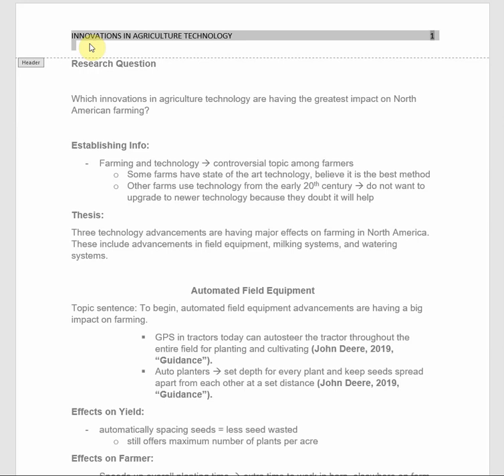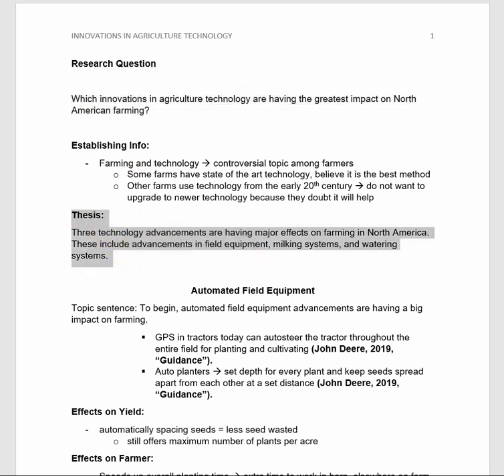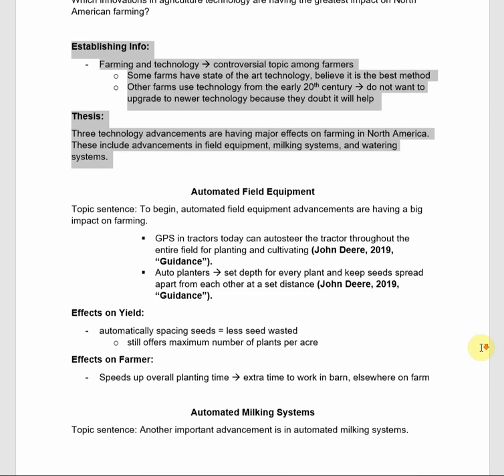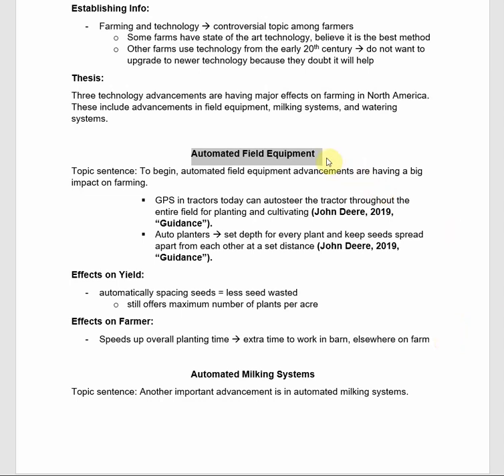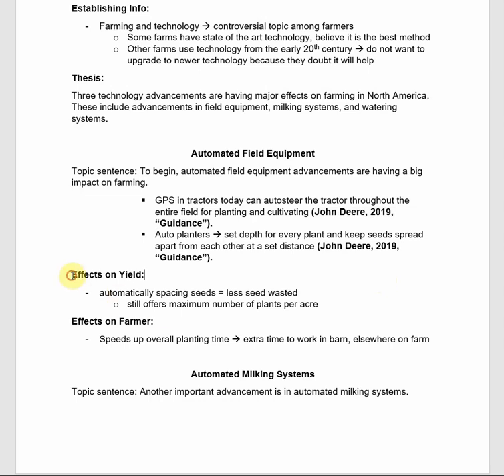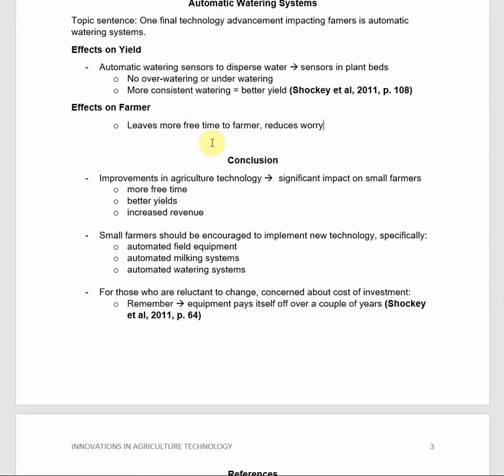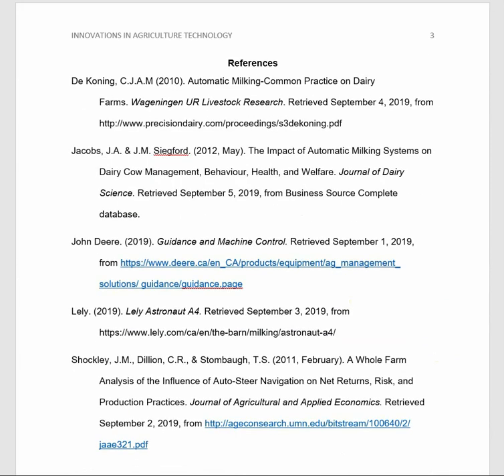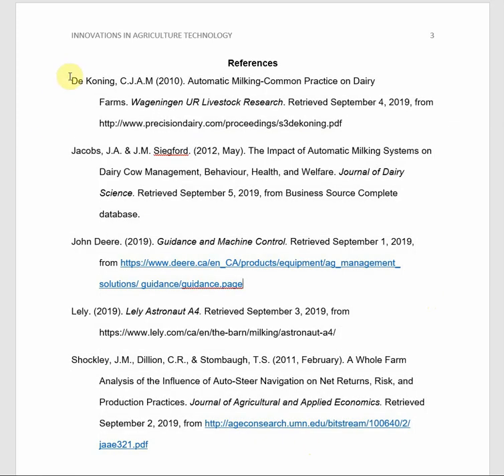Comprehensive Outline - Audio Annotation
This video helps to answer questions about the Comprehensive Outline Student Example available on eConestoga in Weeks 11 and 12.